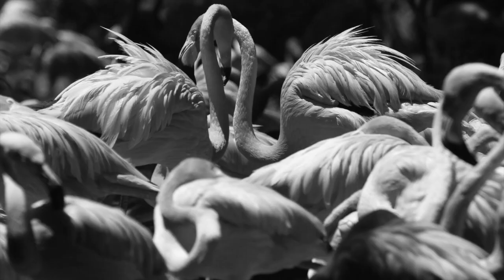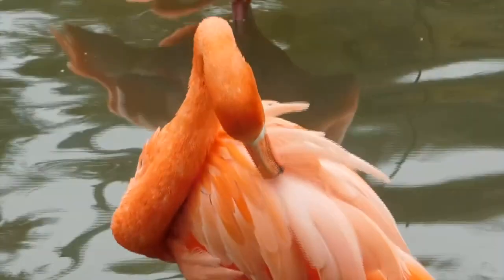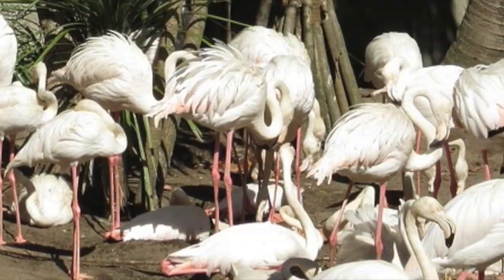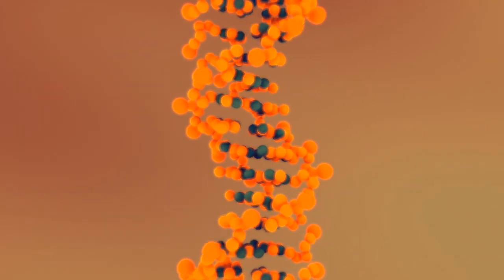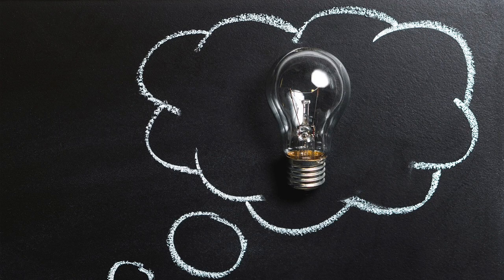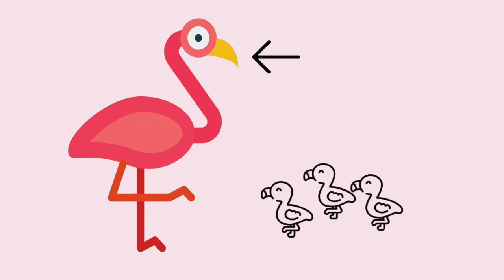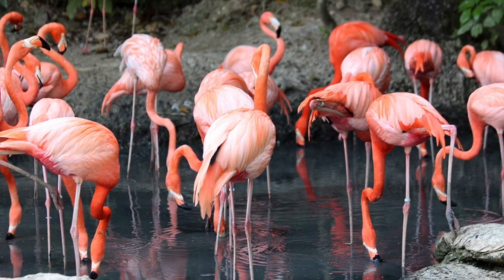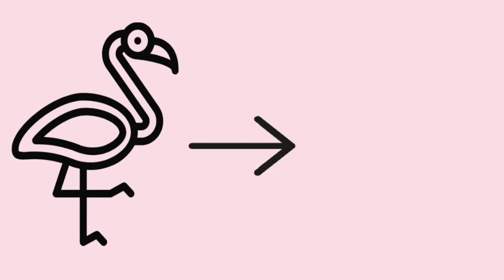This Is How Flamingos Turn From White To Pink ☺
That's right, flamingos can get drained of their colour and perhaps disguise themselves as a chicken. (Just kidding)

MORE ABOUT FLAMINGOS! ☟
✰ Seaworld | Carribean Flamingo Facts

✰ Science Focus | Why are flamingos pink?

✰ The Kid Should See This | How do baby flamingos become pink